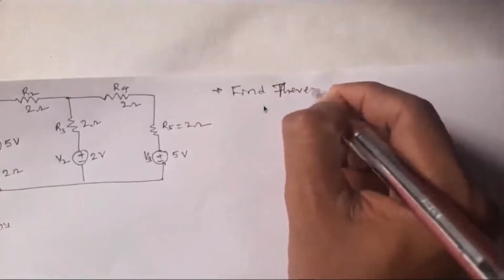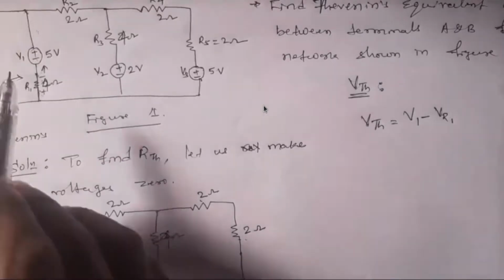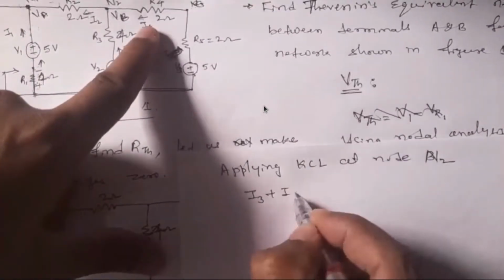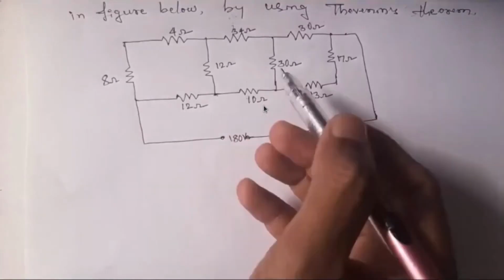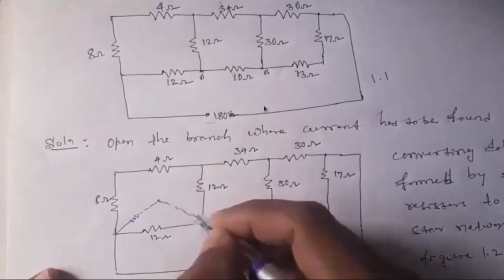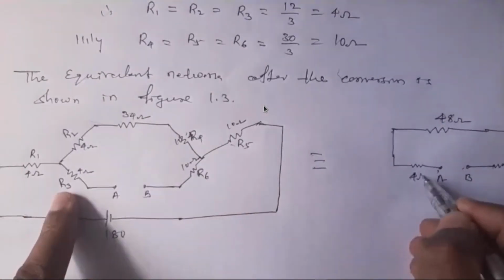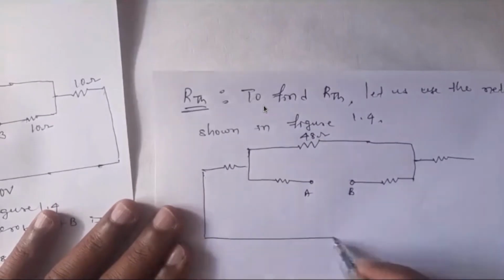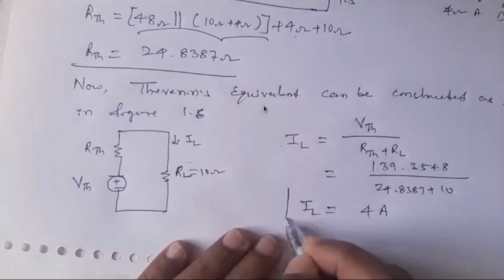Problems on Thevenin's Theorem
In this video I have discussed two problems on Thevenin's theorem. The problems discussed in this video have been taken from question papers of VTU (Visveswaraya Technological University), Belagavi, Karnataka.

If you have any doubts, same can be asked in comment section of this video.